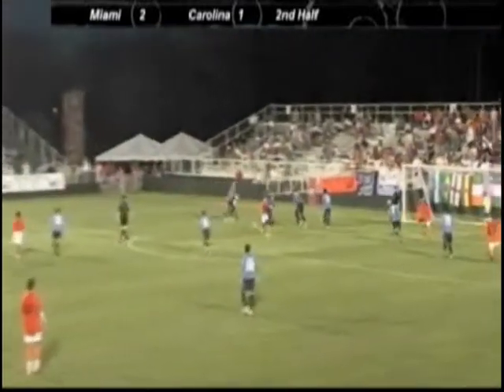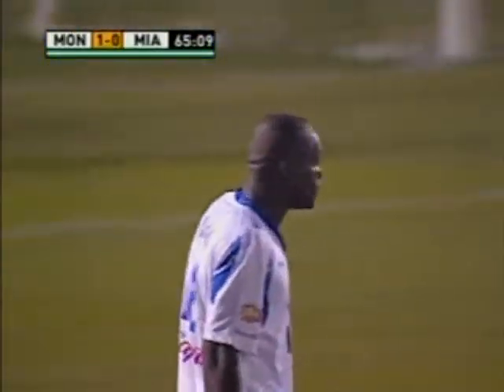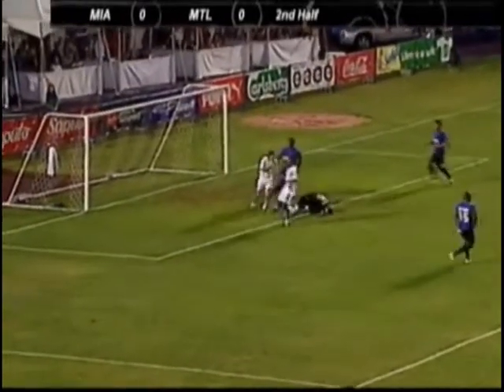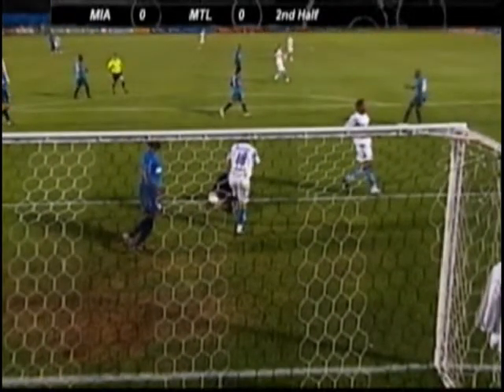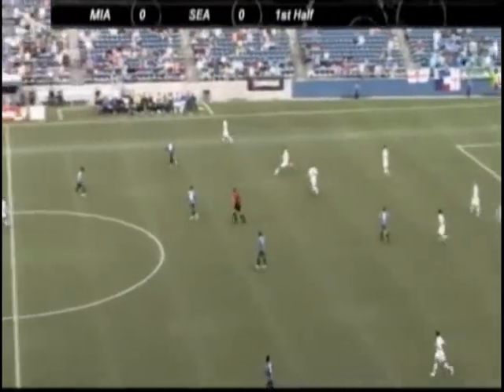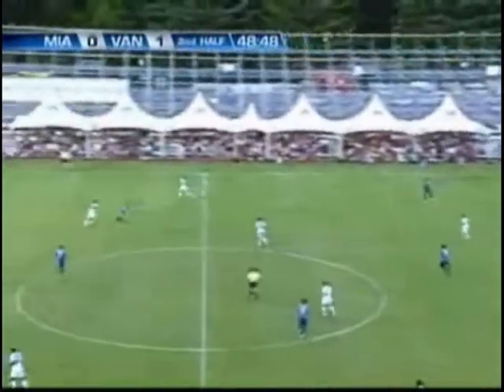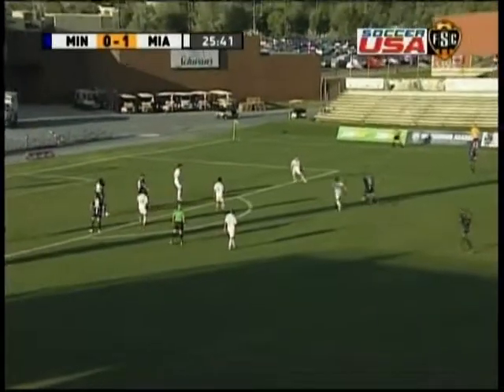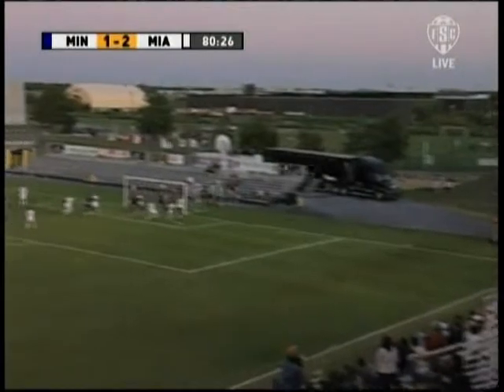Patrick Hannigan GK 2009 Highlight Reel II